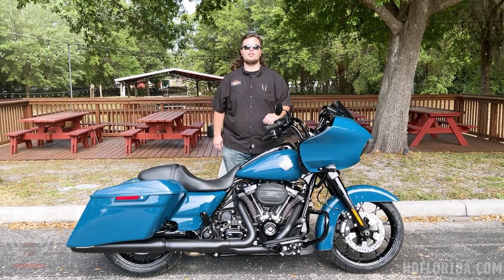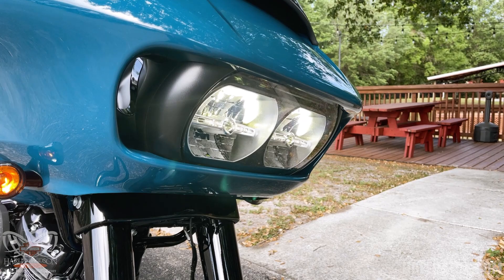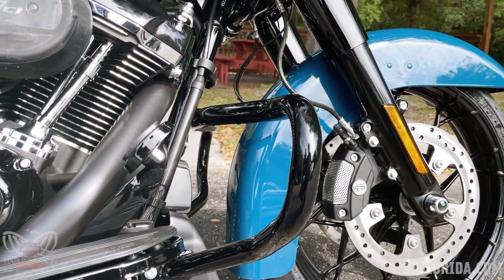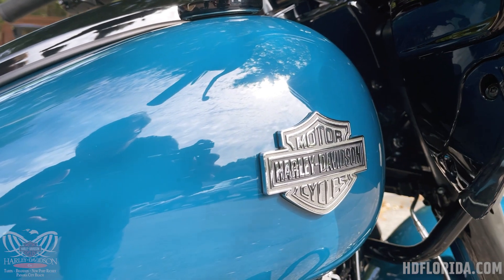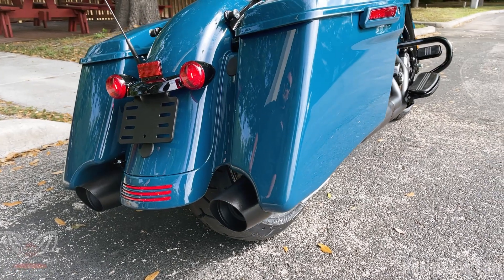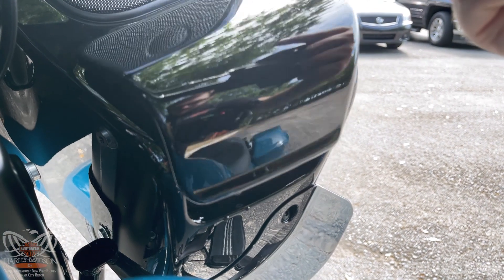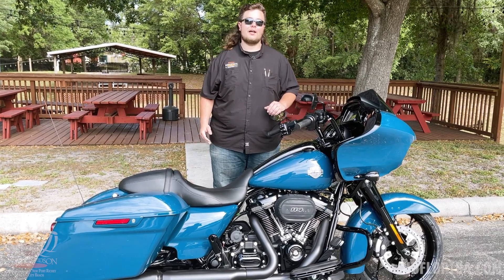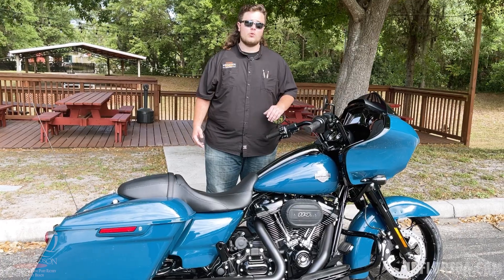2021 Harley-Davidson Road Glide Special | Specs and Features | Billiard Teal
Beefy brought out this brand new 2021 Harley-Davidson Road Glide Special in Billiard Teal to break down all of the specs and features. There are a few changes from the 2020 iteration - like the cable clutch and the new dash.

Please give us a "share", so that we can reach more motorcycle enthusiasts in the world!

The all-new LiveWire™ has arrived, marking the first electric bike in H-D history. This energized bolt of electric high-performance blends evocative design and cutting-edge tech to deliver you zen thrills with lightning quickness.